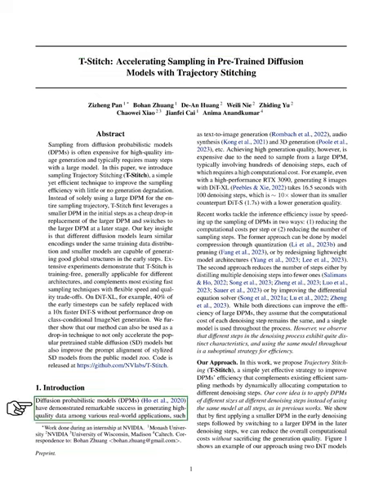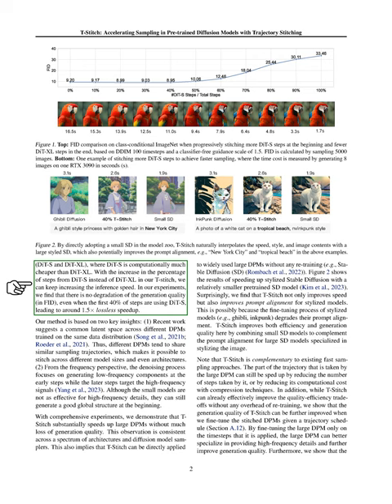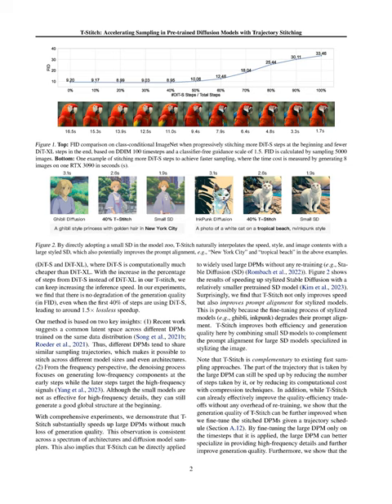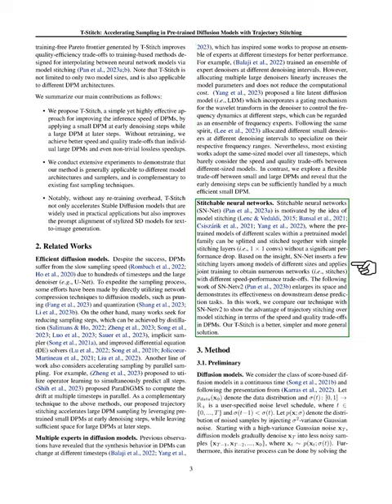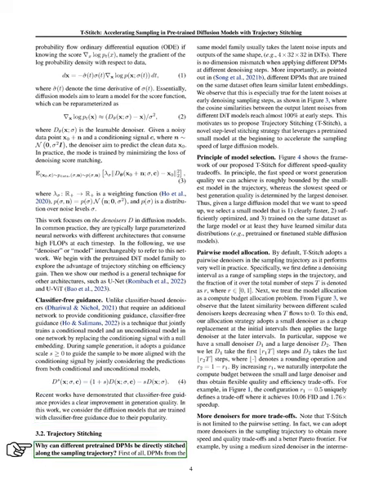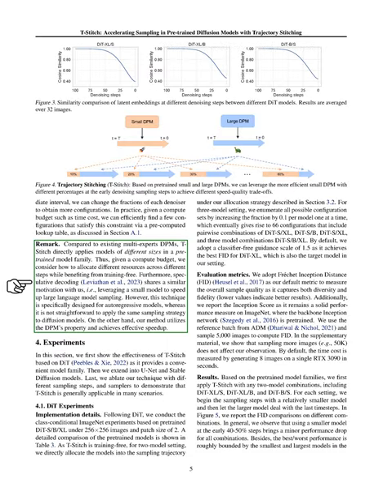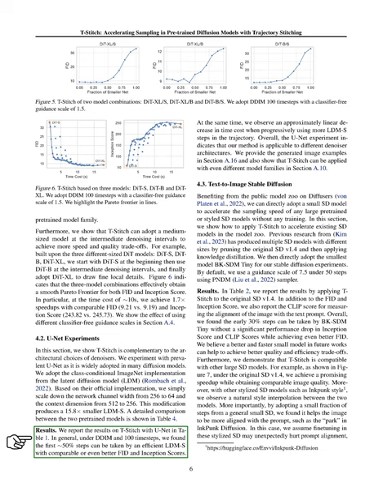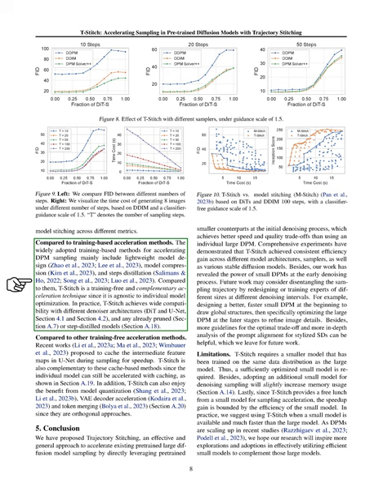T-Stitch: Accelerating Sampling in Pre-Trained DiffusionModels with Trajectory Stitching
The paper introduces T-Stitch, a technique for efficient sampling from diffusion probabilistic models by using a smaller model initially and switching to a larger model later, improving efficiency without compromising quality.